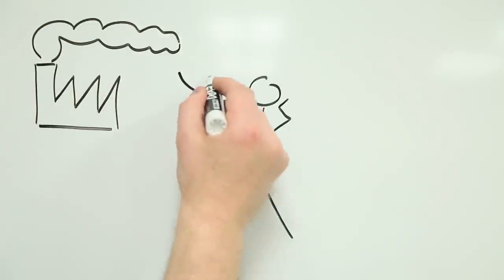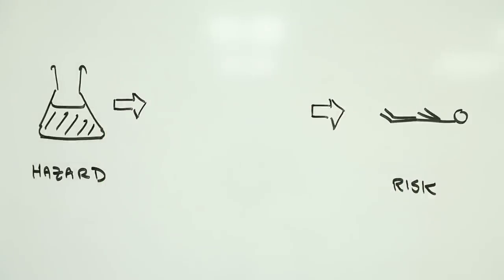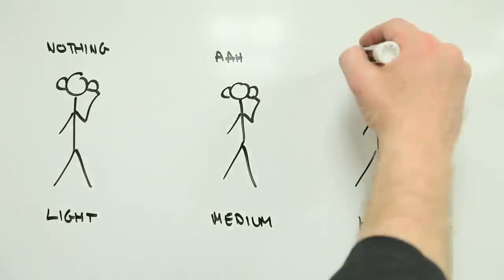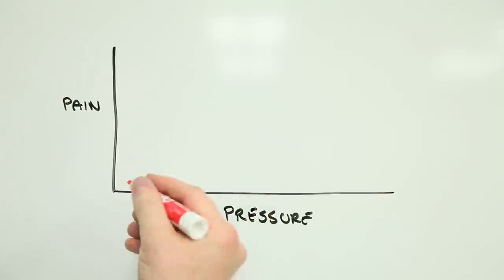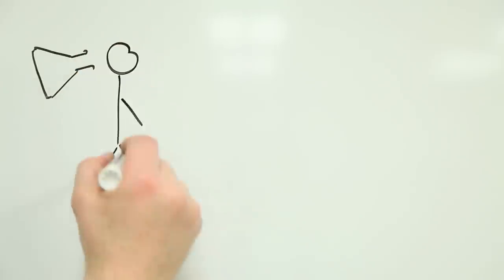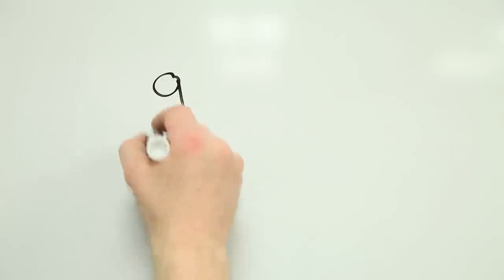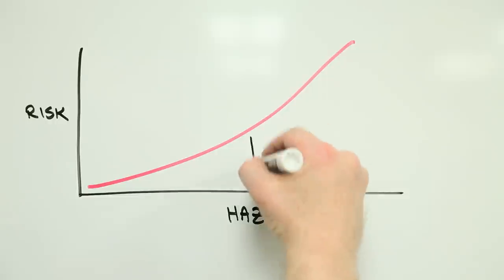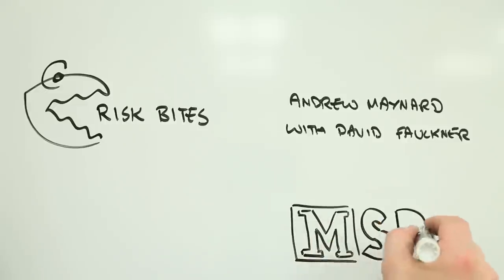What is dose response? The basics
What's is dose response, and what's it  got to do with hazard and health risk? This is the first of a series of Risk Bites videos on understanding what dose response is, and why it's useful!

This is part of a series of Risk Bites videos that tackle dose response and response models. Check out the complete series:

Risk Bites is supported by the Arizona State University Risk Innovation Lab and School for the Future of Innovation in Society